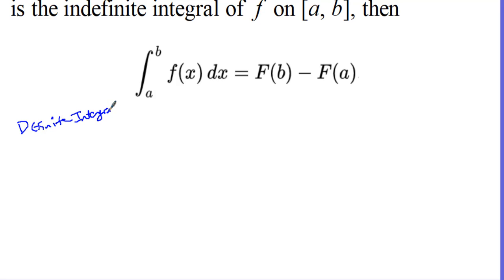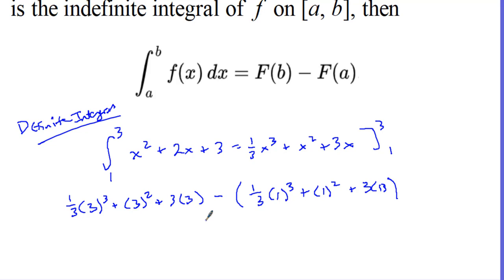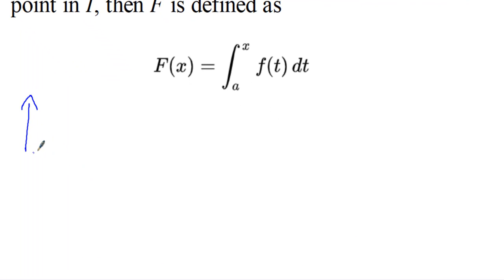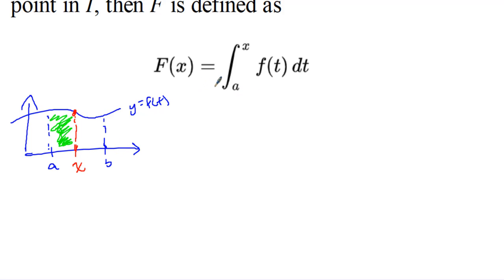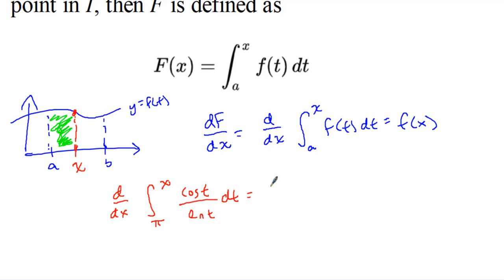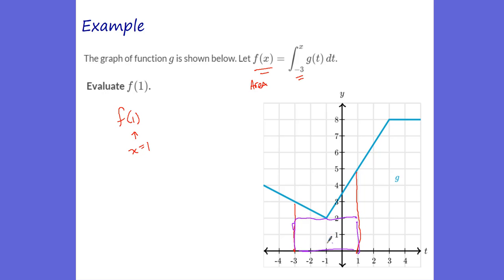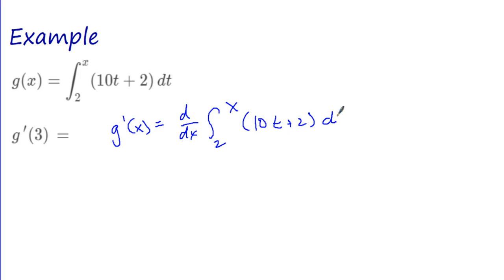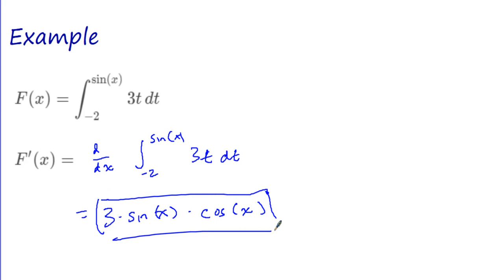AP Calculus AB - The Fundamental Theorem of Calculus